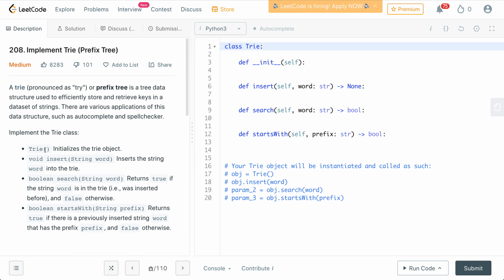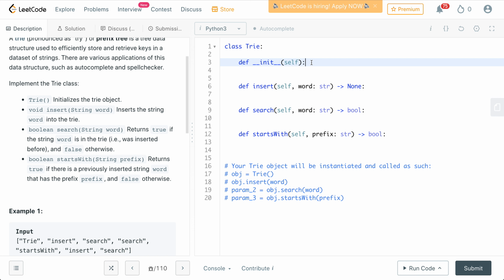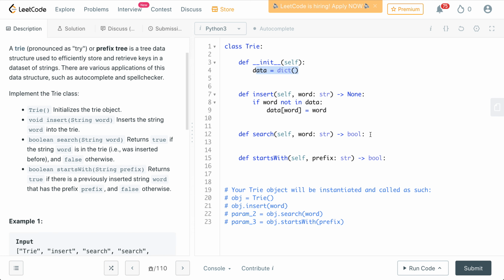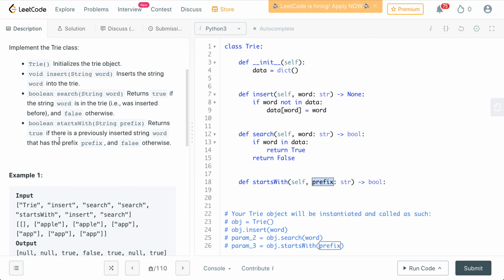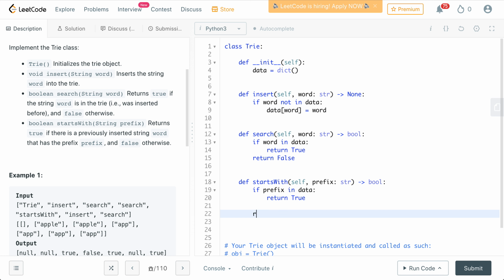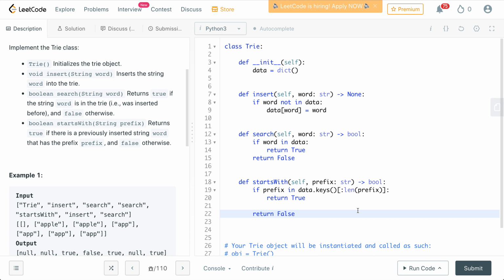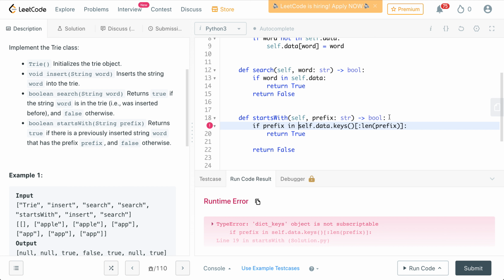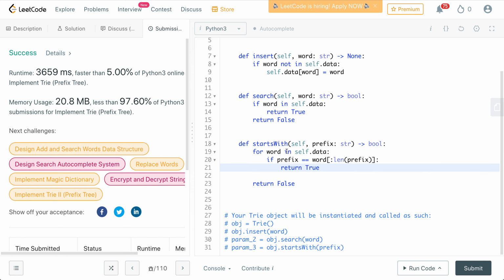208. Implement Trie (Prefix Tree)